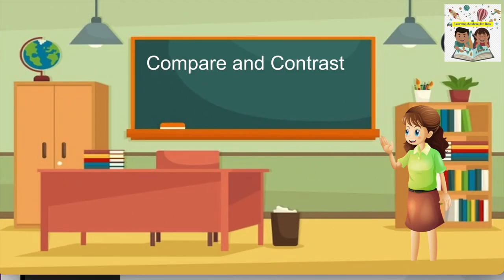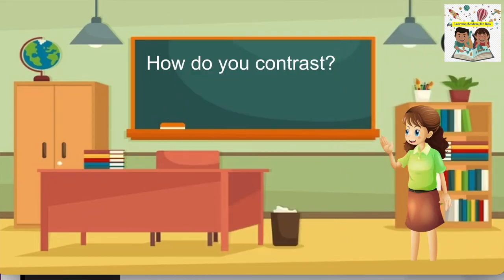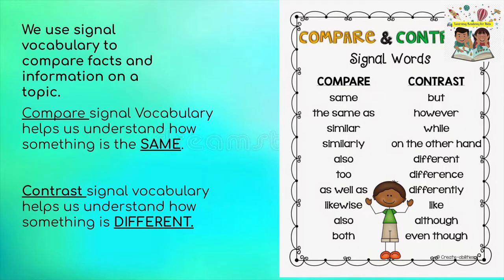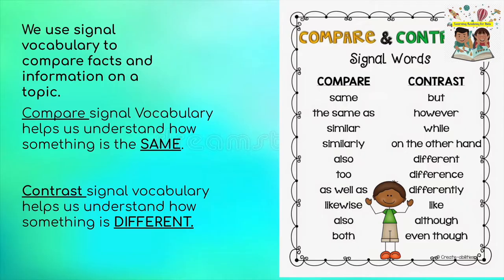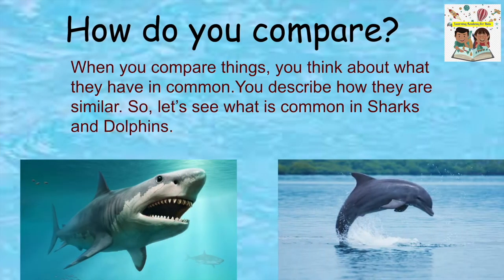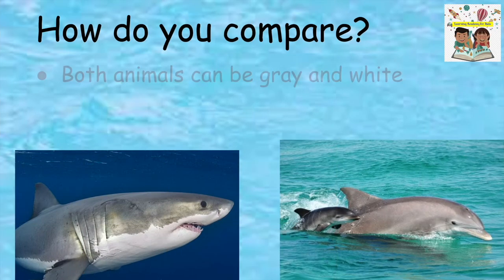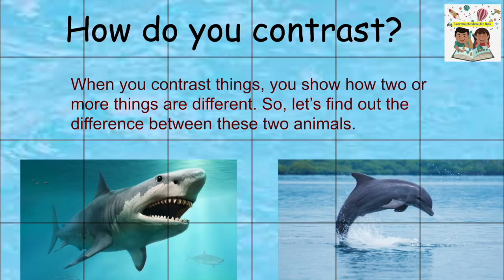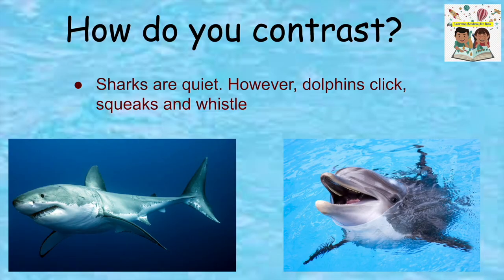Compare and Contrast for Kids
Learn how to compare and contrast. Being able to compare and contrast is an important reading skill as it helps the reader to organize information more efficiently and boosts comprehension.